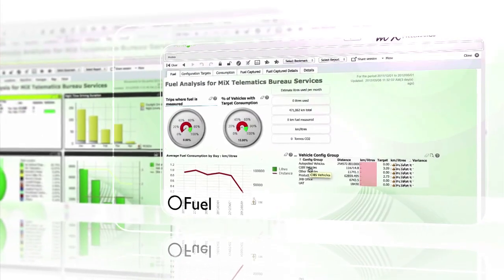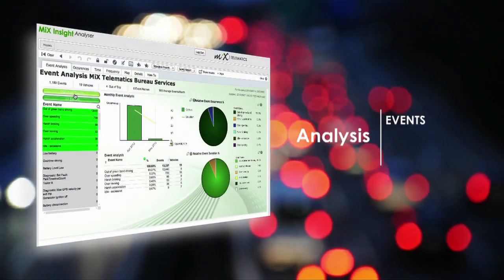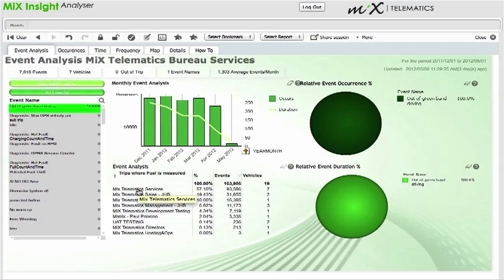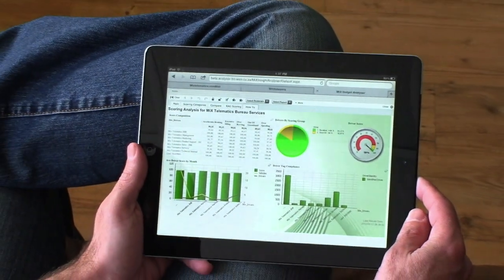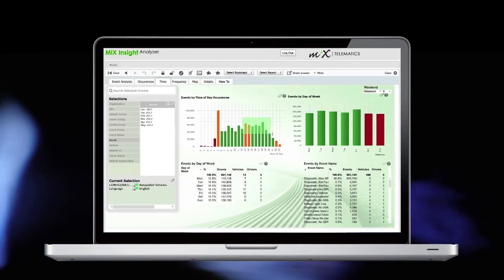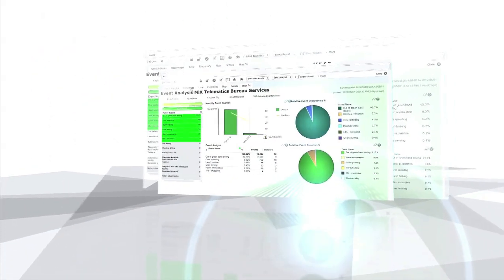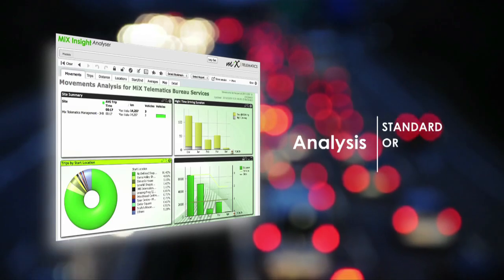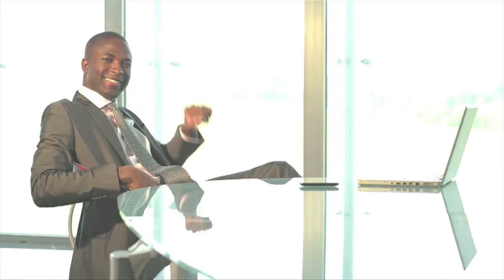MiX Telematics | Applications | MiX Insight Analyser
Fast, user-driven analysis and sharing of fleet data, MiX Insight Analyser enables self-service data interaction with fleet managers in a mobile and versatile way with real-time capabilities.